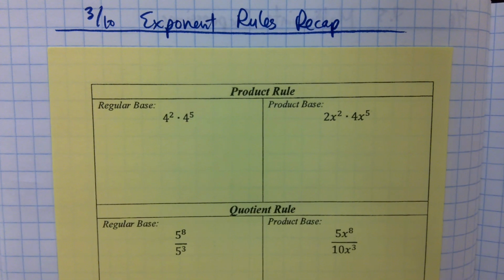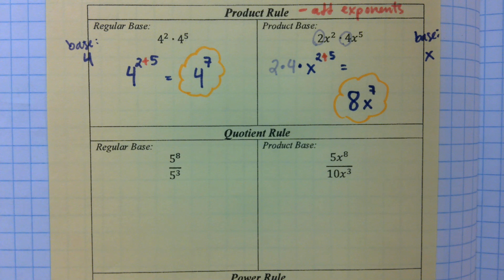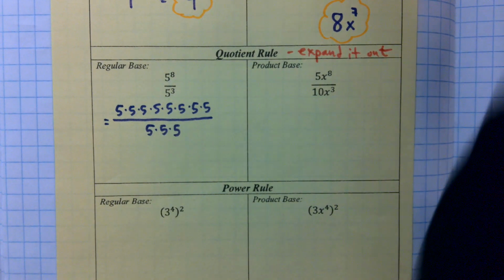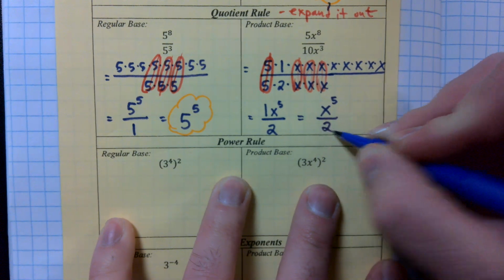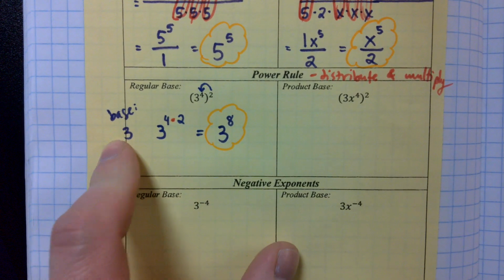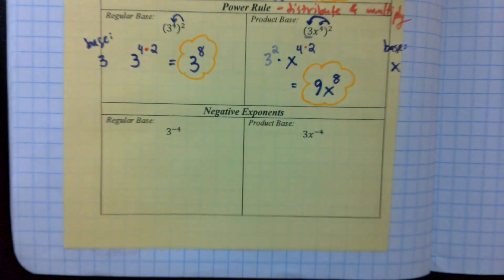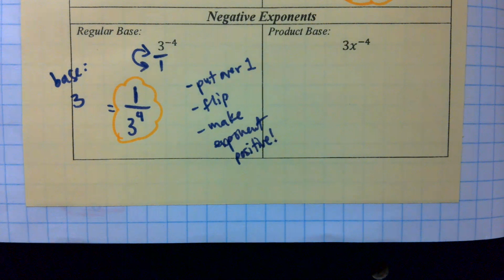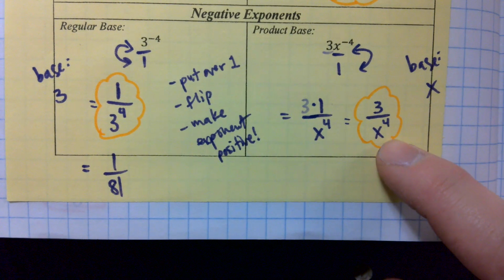Exponent Rules Recap Notes (M8)